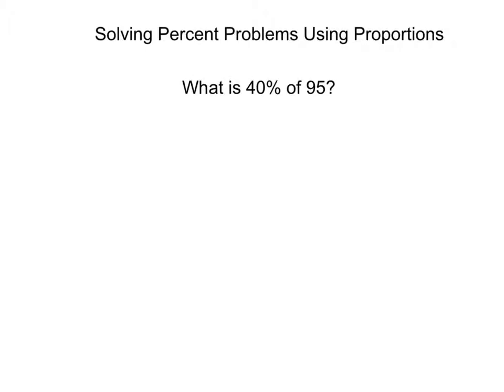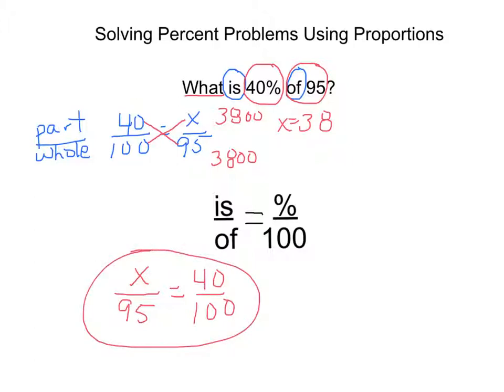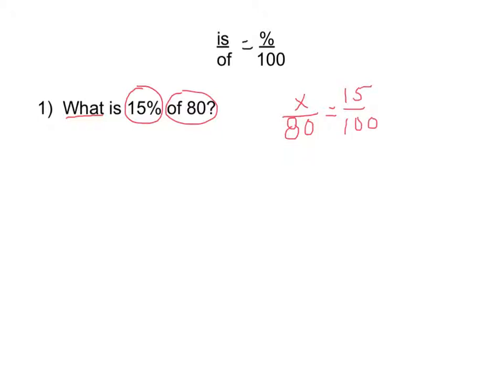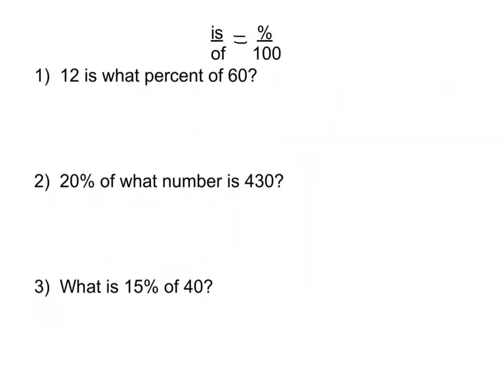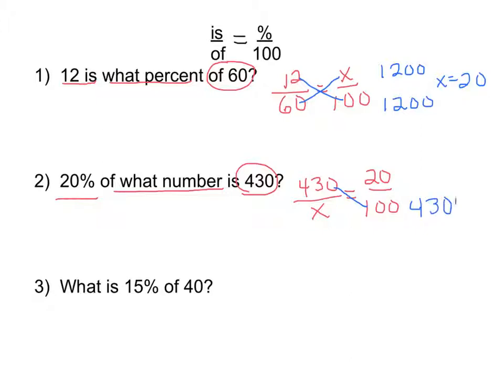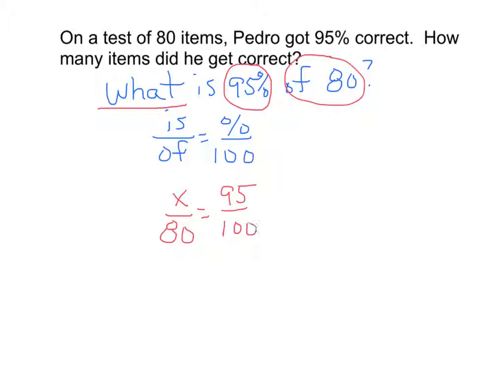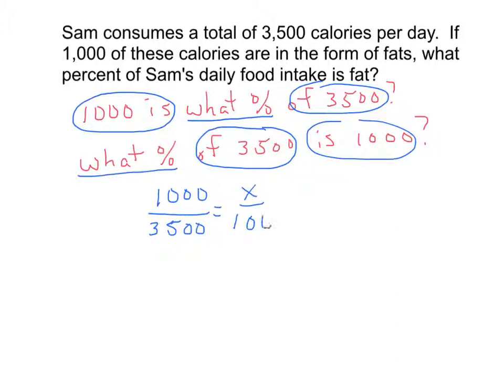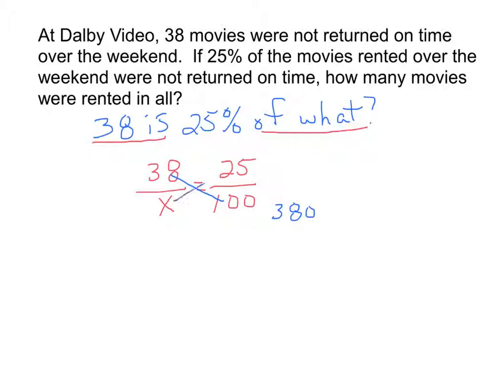Hiram Math 101 Using Proportions to Solve Percent Problems Video